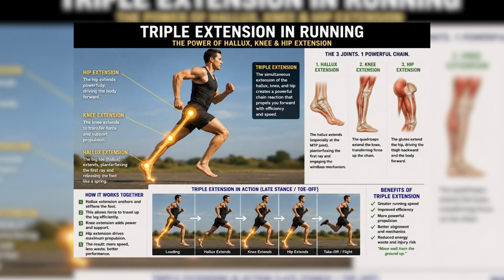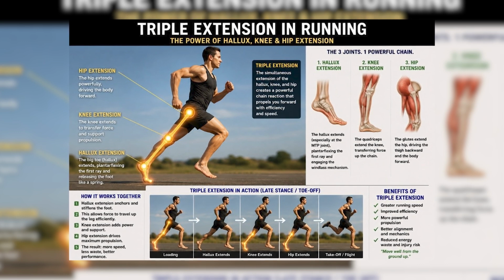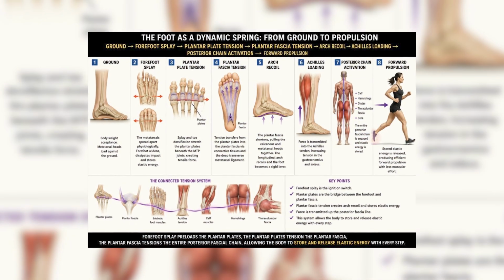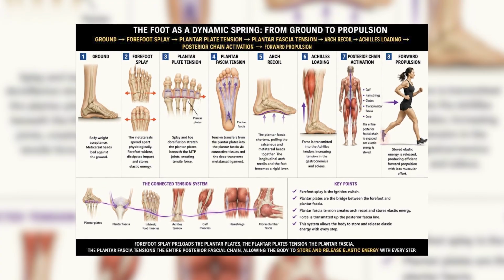Hamstring Strains Aren't a Force Problem - They're a Foot Problem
Three pulled hamstrings in one day. A sprinter, a softballer, and a hockey player. All fit. All warmed up. No tackles. No heavy weights. The same mechanism caused every single one - and it starts at the feet.

In this video, Andrew Powell breaks down:

- The Superficial Back Line (SBL) - the fascial line that literally IS the foot-brain connection, running from the tips of the toes to the skull
- Why hamstrings have the trickiest job in the body: accelerating the hip while decelerating the knee at the same time
- "The brain listens to fascia and talks to muscles" - why the fascial web's 250 million nerve endings matter more than muscle tissue for movement control
- Force miscalculation vs force mismanagement - two different mechanisms, both originating at the feet
- Why a young mum picking up a water bottle and an elite sprinter suffered the exact same type of injury
- The "ignition switch" - how forefoot splay tensions the plantar plate and activates the entire posterior chain, and what happens when your shoes prevent it
- Why sports players in narrow shoes pull hamstrings before they even reach the action
- Andrew's personal thoracic spine injury during calf raises - tensegrity and the SBL in action
- The SBL reflex point (just lateral to the right PSIS) - a clinical tool you can check on every patient tomorrow

One mechanism of injury. Four individual cases. A simple reflex point that could change how you approach every patient who walks through your door.

🤔 QUESTION OF THE DAY: Have you ever seen a fit, warmed-up patient pull a hamstring or blow out a disc with seemingly trivial force? What did you attribute it to at the time? Drop it in the comments - Andrew reads every one.

🔗 RESOURCES MENTIONED:

👉 FBC #19 - Deep Front Line and Lateral Line (arches and foot mechanics)

👉 FBC #4 - Tensegrity (why slack in the system causes focal stress points)

👉 Myers, Anatomy Trains - Superficial Back Line: [URL placeholder]

👉 Wilke et al. 2019 - muscle fibre fascial insertion research

👉 Carlson C. 2009; McGill SM. 2007 - motor control errors in injury

👉 Corniani & Saal 2020 - plantar receptor density

👉 Strzalkowski et al. 2018 - the foot as a sensory organ

Every week, The Foot-Brain Connection explores how your feet shape your brain, your balance, and your health - with clinically actionable insights you can apply immediately.

🔍 TIMESTAMPS:

00:00 Opening - three pulled hamstrings in one day
01:00 The Superficial Back Line - from toes to skull
01:17 The SBL as the literal foot-brain connection
01:33 Triple extension and hamstring function - hip extensor and knee flexor simultaneously
02:18 80% of muscle fibres insert into fascia, not spanning the full muscle
02:55 "The brain listens to fascia and talks to muscles" - 250 million nerve endings
03:19 The three cases: sprinter, softballer, hockey player
03:52 Not force overload - force miscalculation and force mismanagement
04:08 Amy's disc injury - a water bottle and the same mechanism
05:18 Force miscalculation - a sensory problem, not a motor problem
06:32 Force mismanagement - the ignition switch and forefoot splay
07:46 Barefoot shoes and the case for a wide toe box
08:06 Why sports players pull hamstrings before reaching the action
09:37 Andrew's personal thoracic injury from calf raises - tensegrity in action
10:58 The SBL reflex point - just lateral to the right PSIS
11:48 Clinical implementation and patient conversation starters
12:47 Closing thoughts